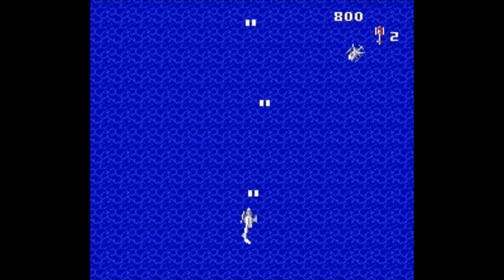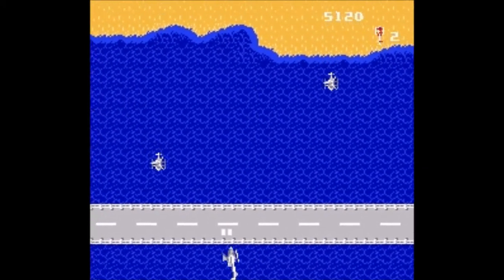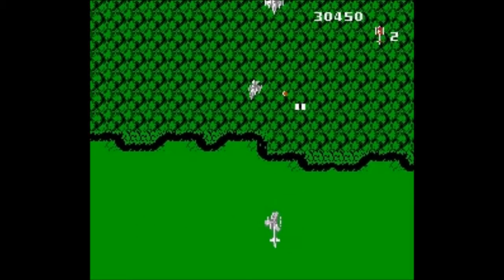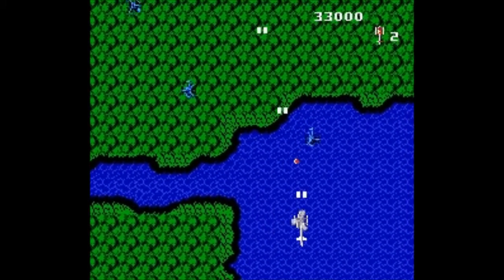NRG: 5-10 Minutes of Gameplay - Gyrodine [Famicom]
NRG: A few minutes playing Gyrodine on the Nintendo Famicom with commentary. 1986.

© Crux/Taito

The Pixel Empire review - coming soon.

Bug...'Out!